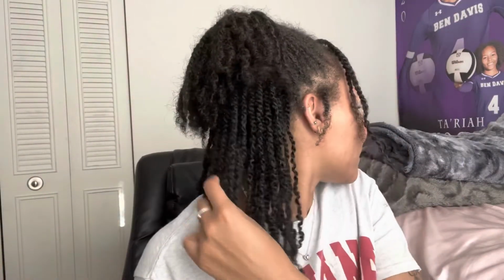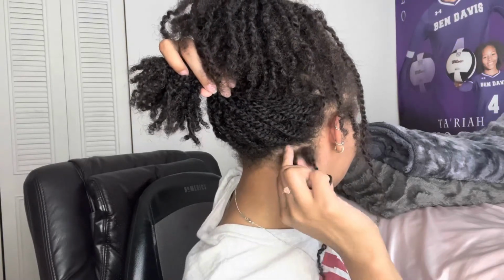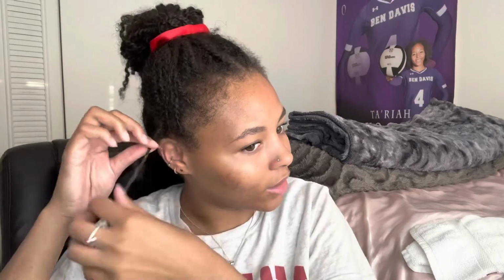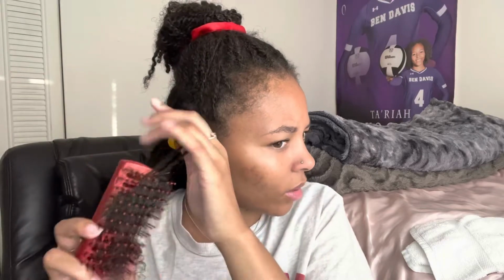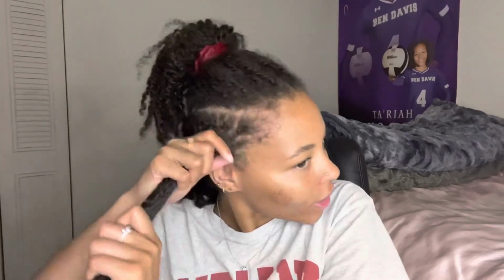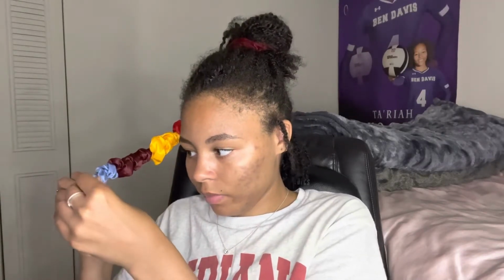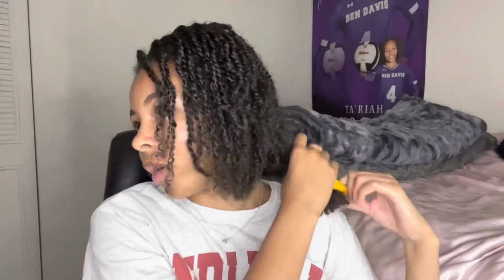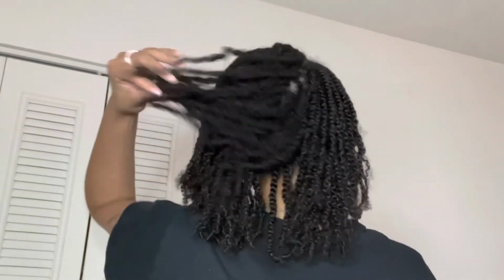How I refresh & stretch my mini twists! | Ta’Riah Roseann 🤍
Hey y’all!! I’ve had these mini twists since the end of may and this is how i’ve been maintaining them!